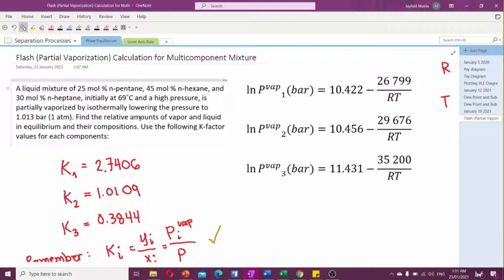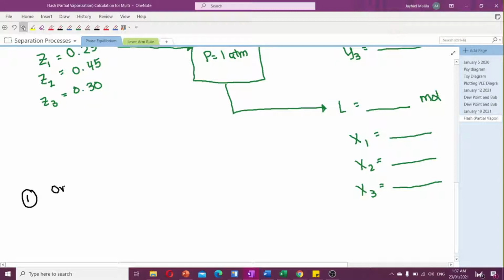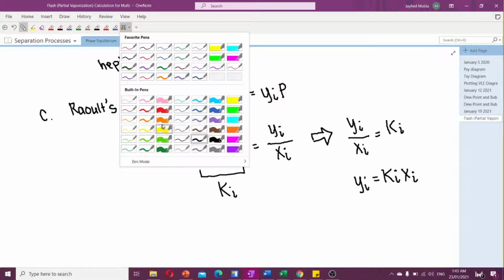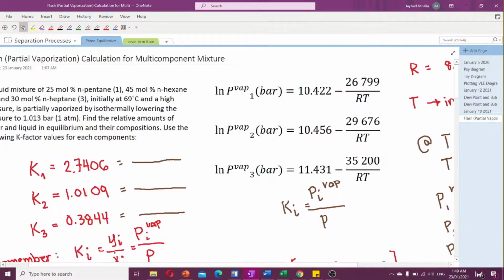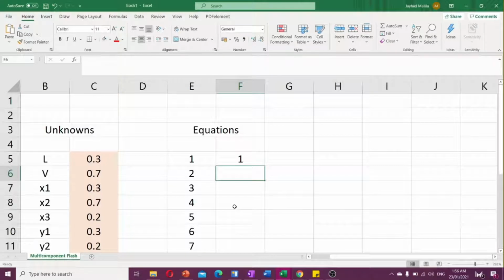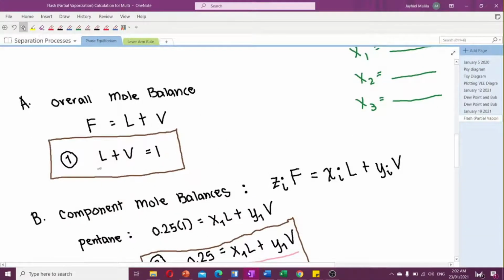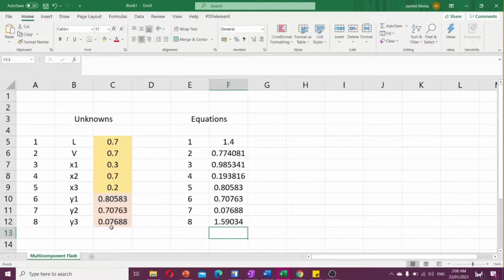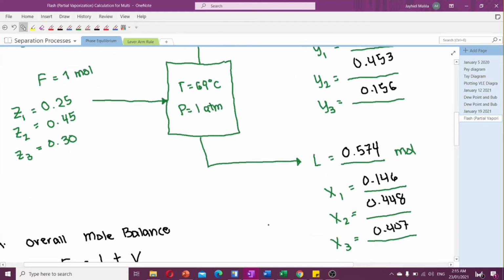Flash Calculations for Multicomponent Mixtures | Ask Teacher Jay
Determination of the amounts of the liquid and vapor phases, as well as the compositions (mole fractions) of the components in the liquid and vapor phases for multicomponent flash distillation problems, will be discussed in this video.

Since this problem involves more than two (2) components, MS Excel (via Solver function) will be used to determine the unknowns.